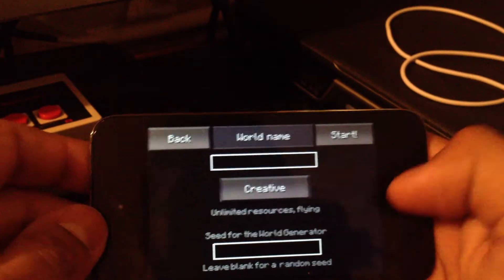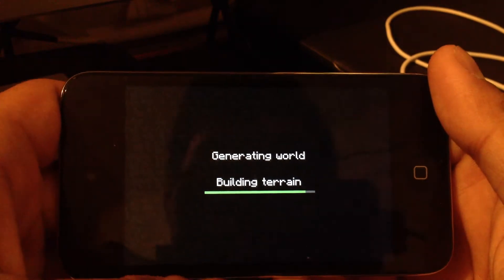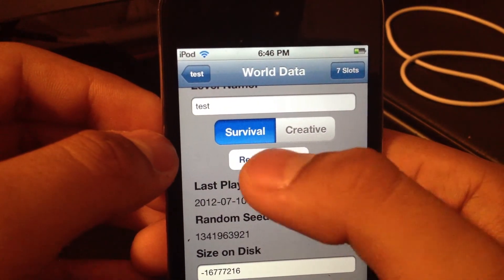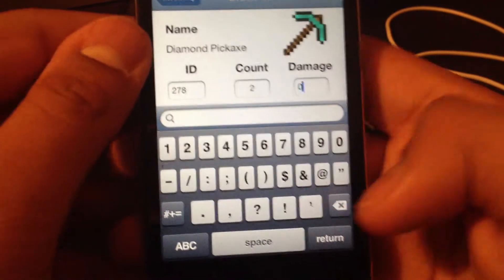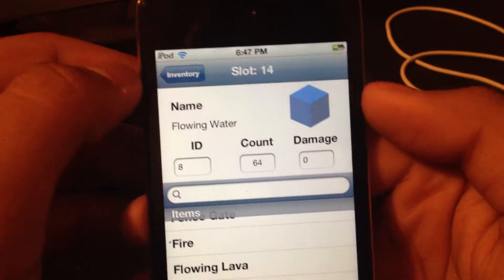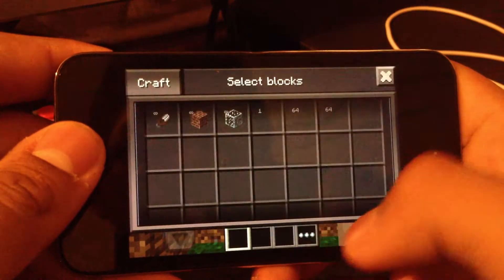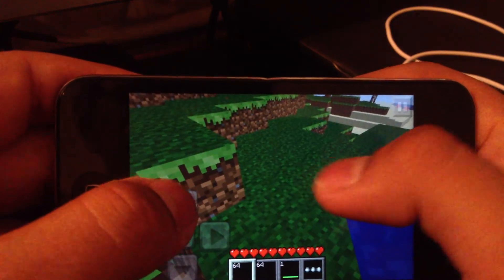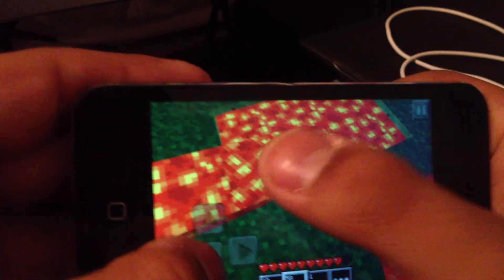How To Edit Your Inventory In MineCraft PE (iMCPEdit)